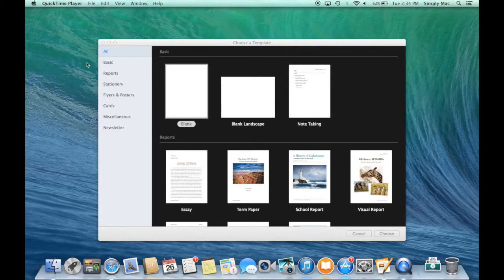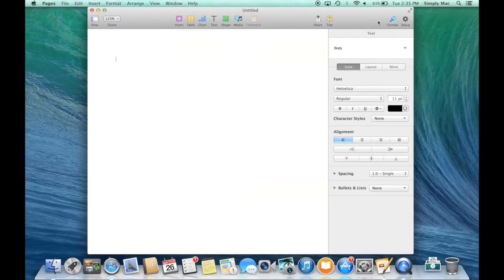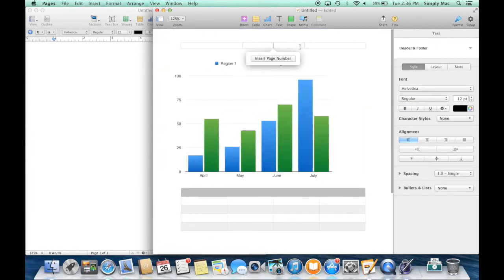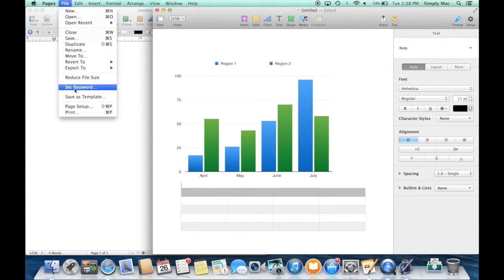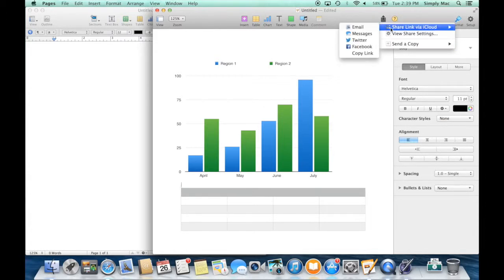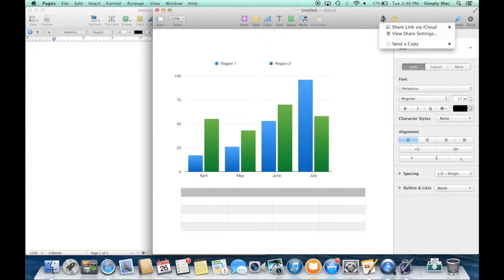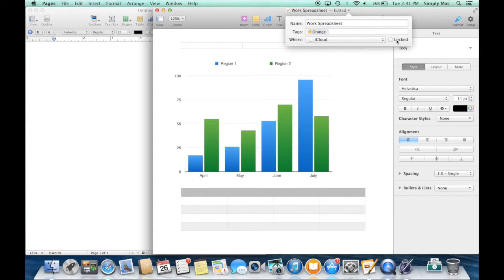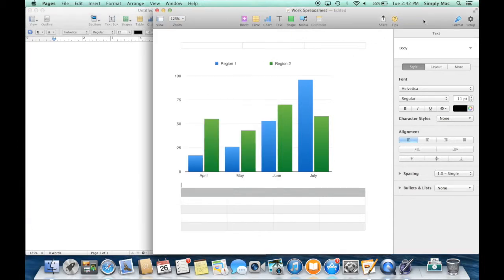Intro to the new Pages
This video is about Intro to the new Pages for Mac